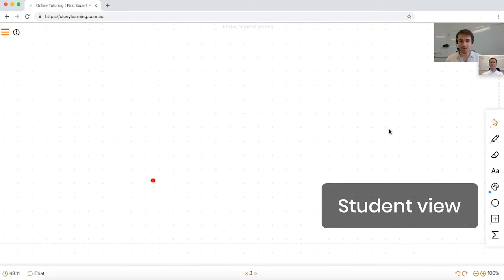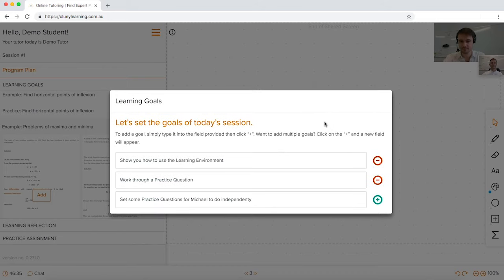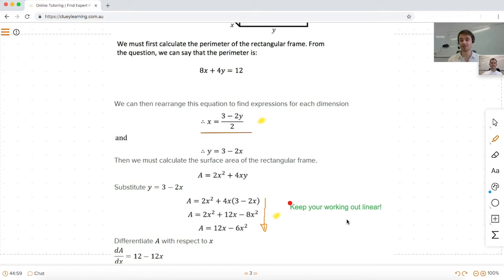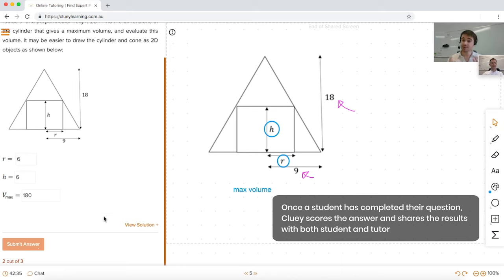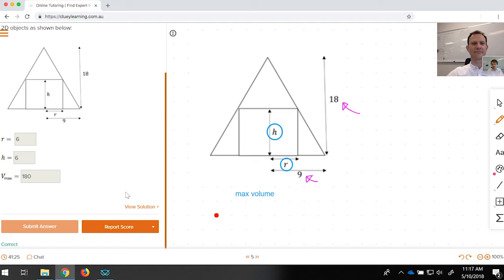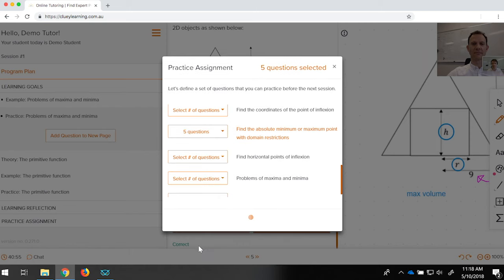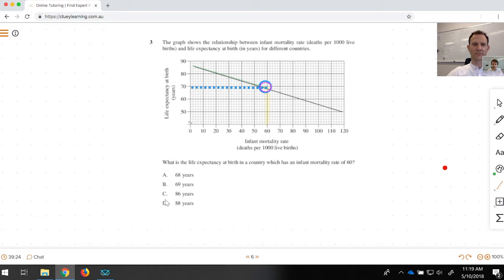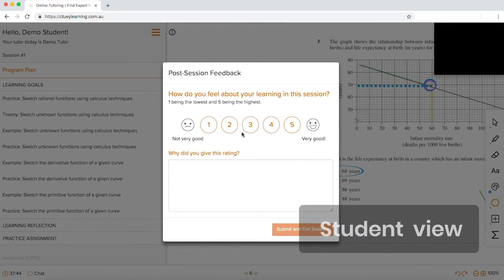Online Tutoring Platform Demo | Cluey Learning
Demo by Michael Allara, Chief Product Officer